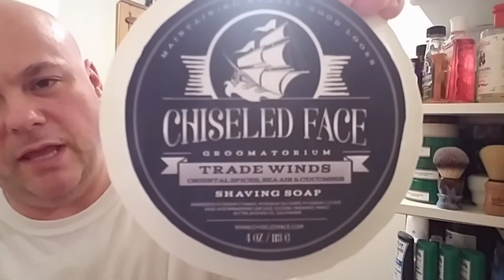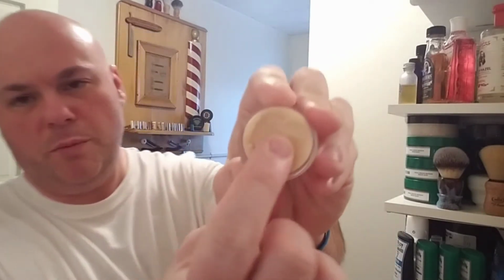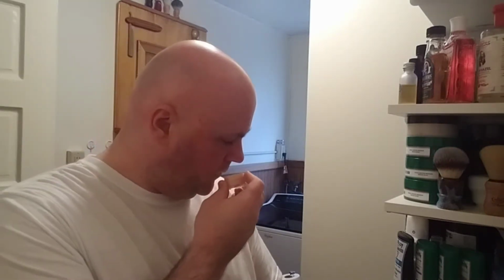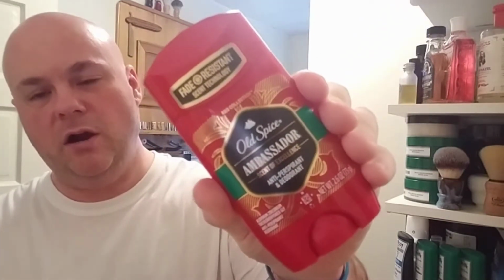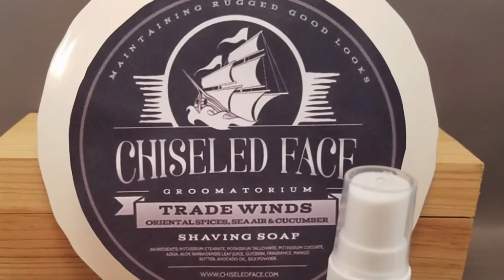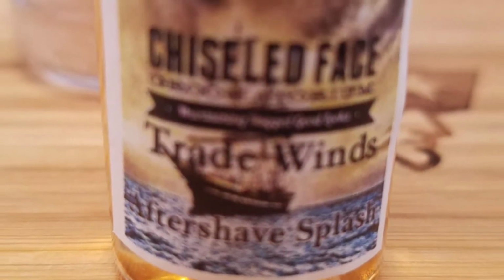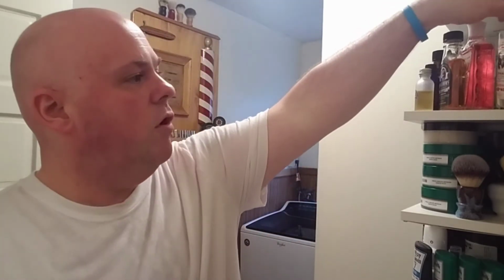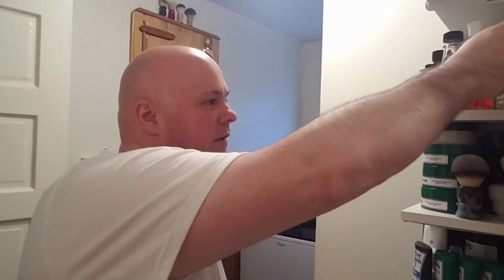Trade Winds shave Soap by Chiseled Face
This is Chiseled Face aquatic take on Old Spice. A slightly spicy scent that performed beautifully

Ingredients:  Stearic Acid, Aloe Vera Juice, Potassium Hydroxide, Beef Tallow, Coconut Oil, Castor Oil, Glycerin, Fragrance, Mango Butter, Avocado Oil, Silk Powder

Scent Notes

ocean, ozone, cucumber and a touch of mint backed up by a base of old spice